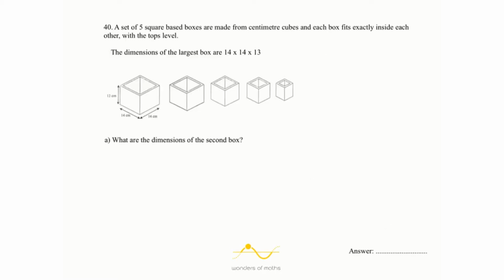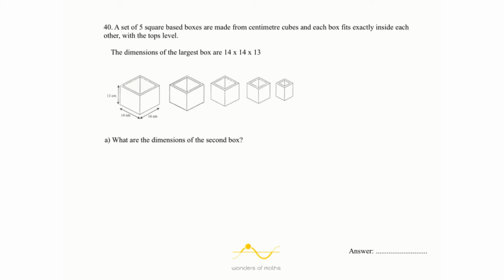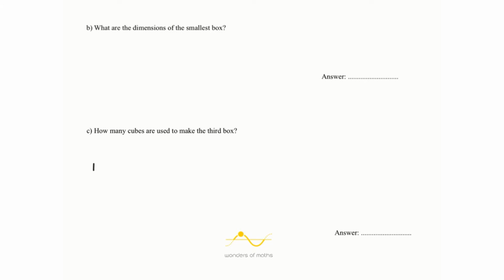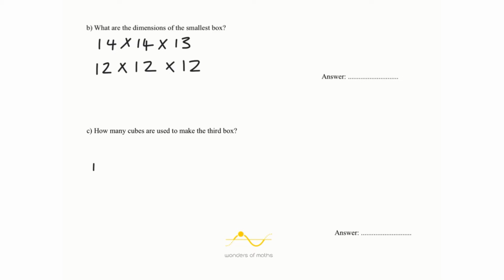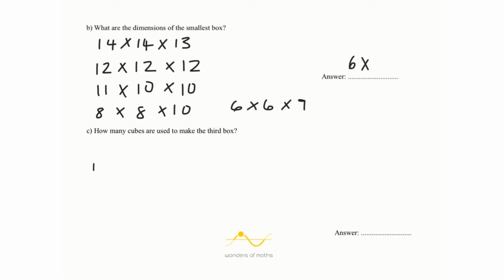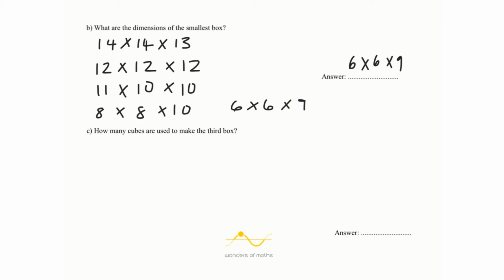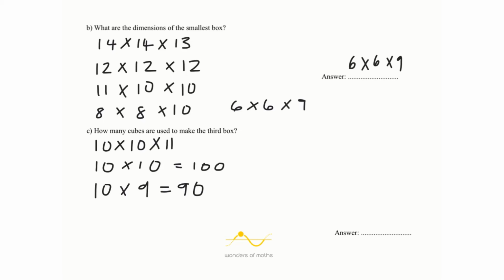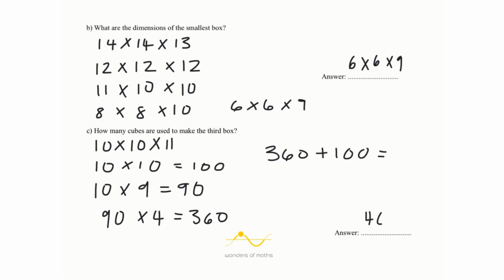Question 40 - Consortium Group 2 11+ Mathematics Paper (2011) | Wonders of Maths Solution Saturday